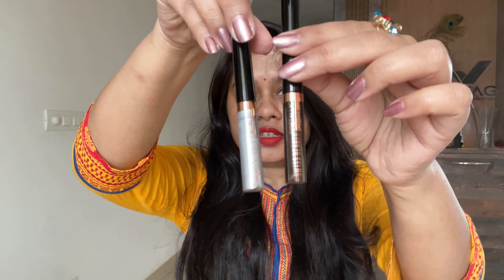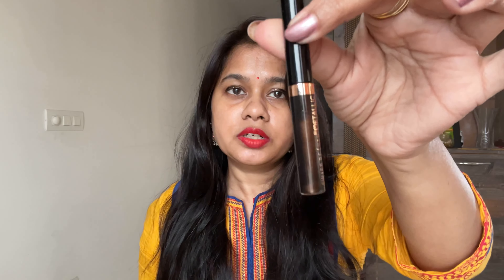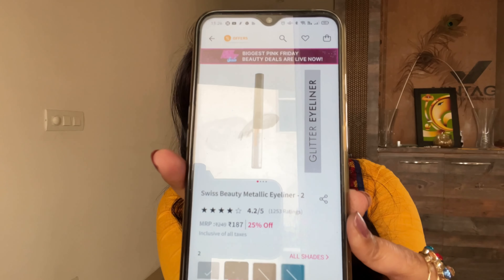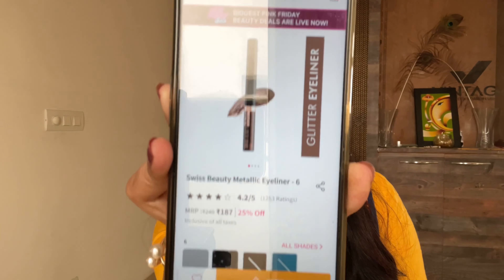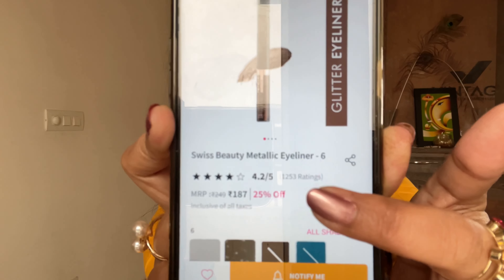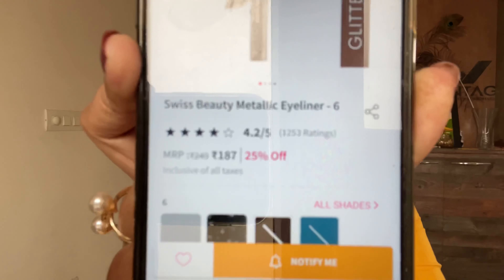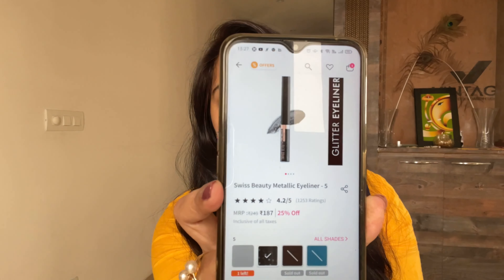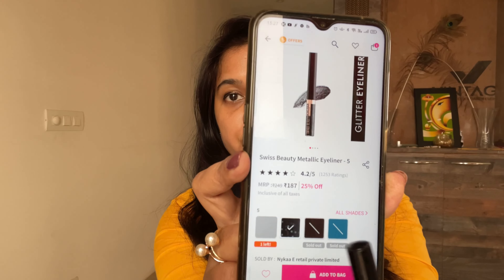Swiss Beauty Metallic Eyeliners